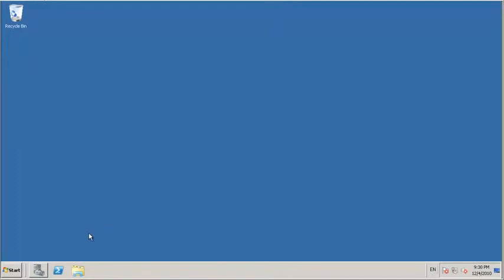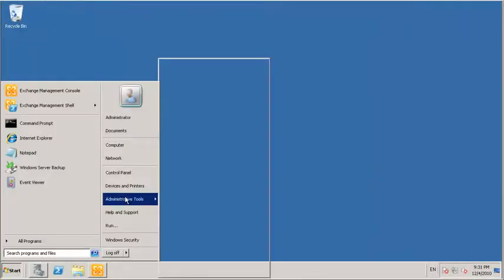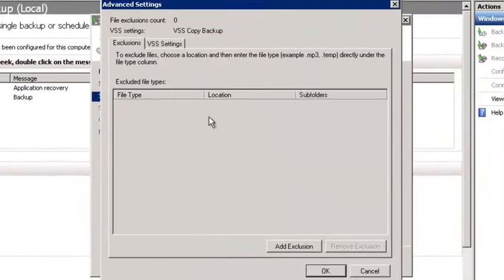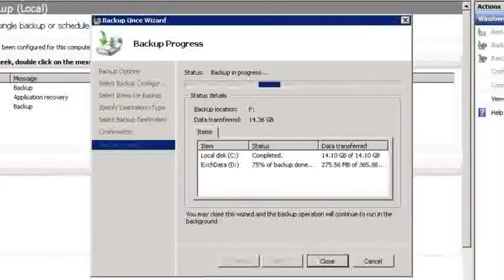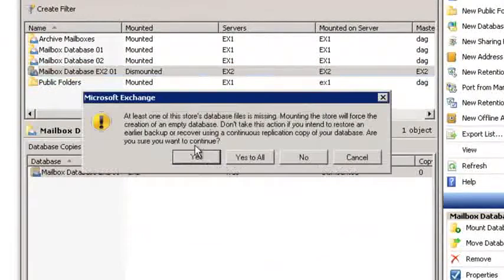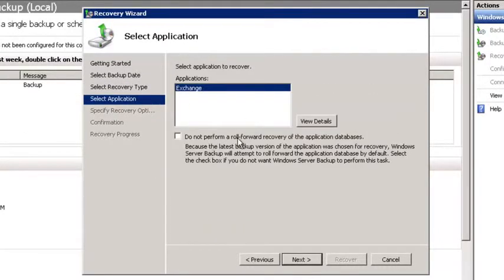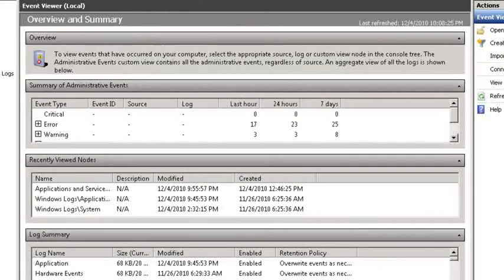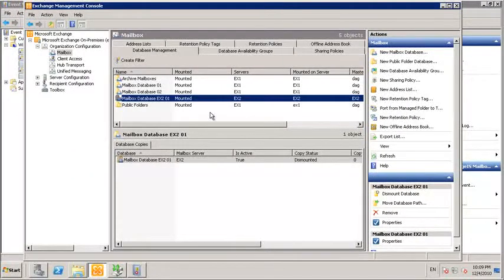Backup de Exchange 2010 con Windows Server Backup